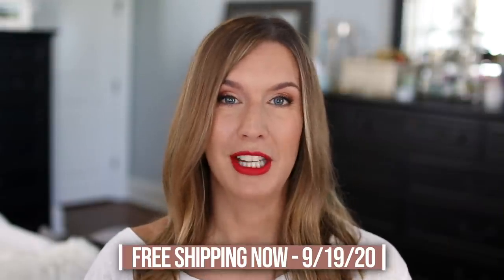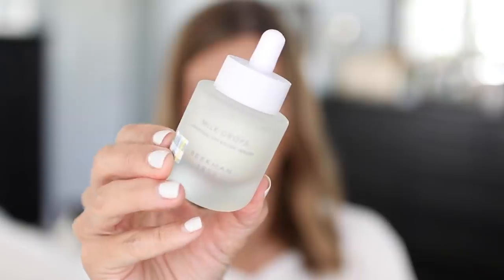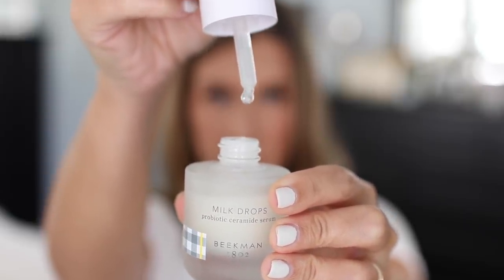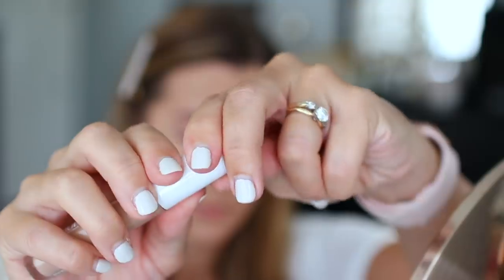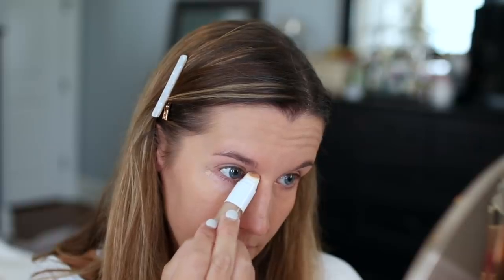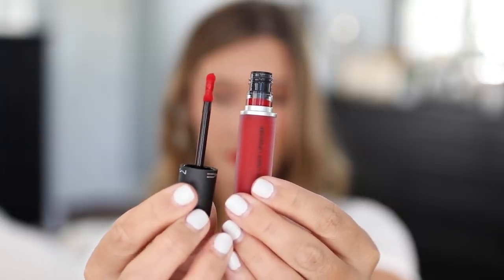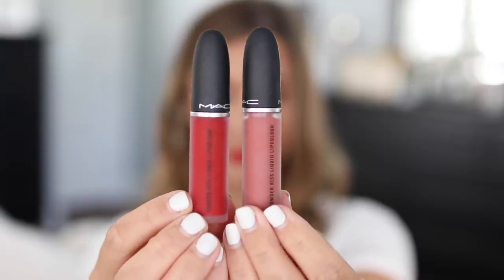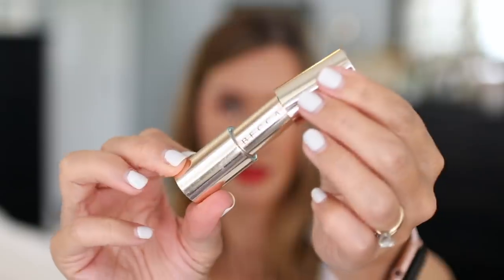Game Changing New Makeup Products To Try Now! | 2020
These are AWESOME new makeup must-haves you need to check out! All are available at Ulta Beauty right now! Be sure to also check out the last days of Ulta's 21 Days of Beauty going on now through September 19th! I'd appreciate it if you would click the Like button if you enjoyed this video! :)

👇🏼 PRODUCTS 👇🏼

For More Info On Ulta's 21 Days of Beauty

IT Cosmetics - Your Skin But Better Foundation

Beekman - Milk Drops Probiotic Ceramide Serum

Clinique - Even Better All-Over Concealer + Eraser

MAC - Powder Kiss Lipstick, Liquid Lip

Benefit Hoola Bronzer, Rockateur, Galifornia, Cookie (21 Days of Beauty Steal!)

Becca Ultimate Lipstick Love